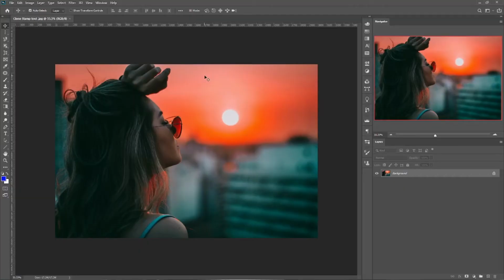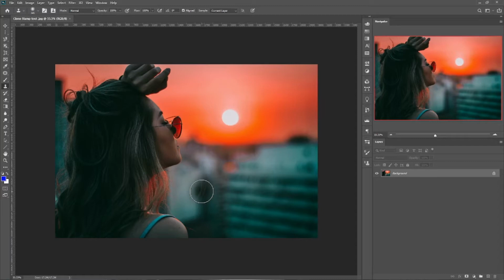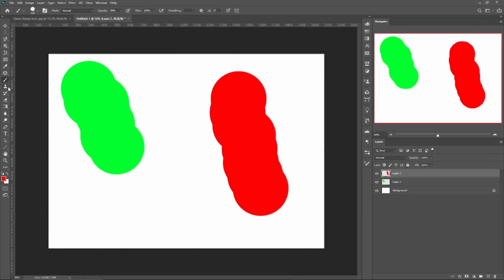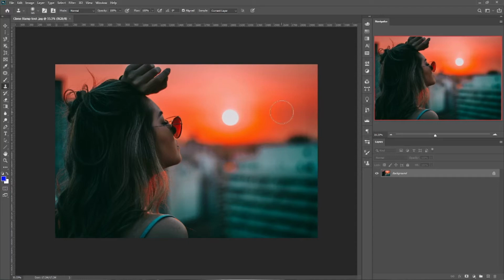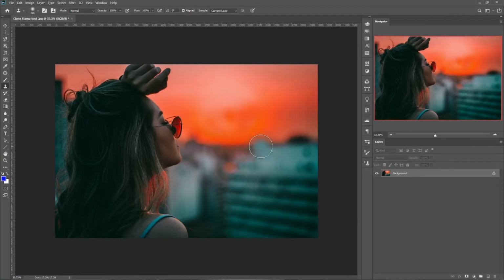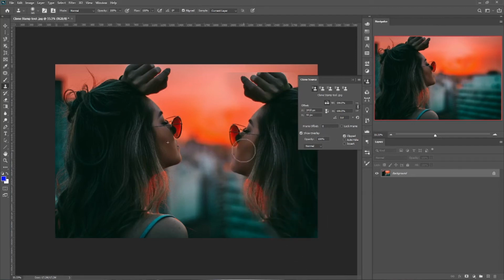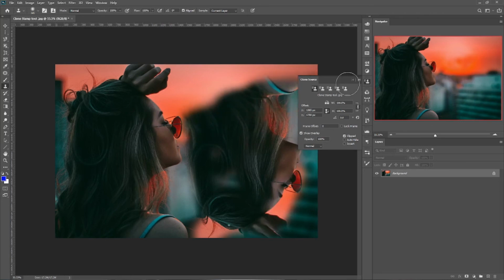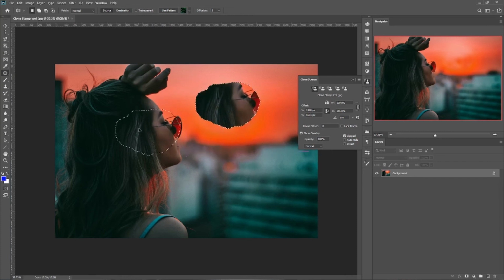Clone Stamp Tool | Adobe Photoshop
Here's the video containing the basics of the Clone Stamp tool that how does it work or sample the pixels.